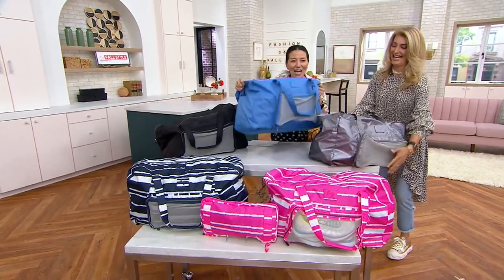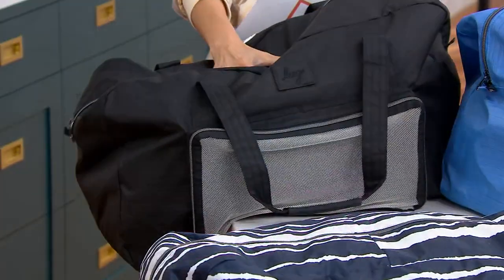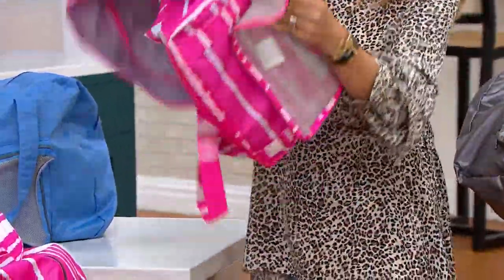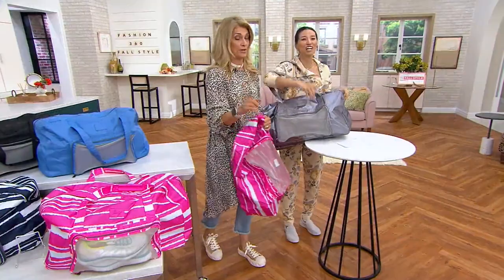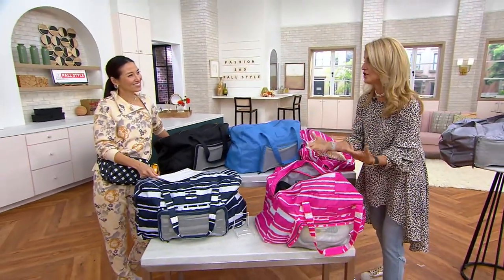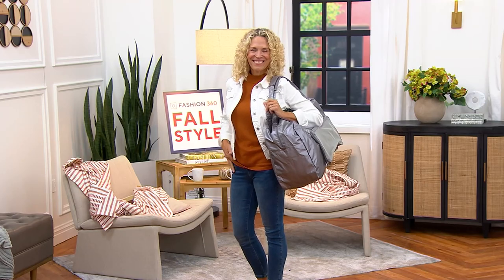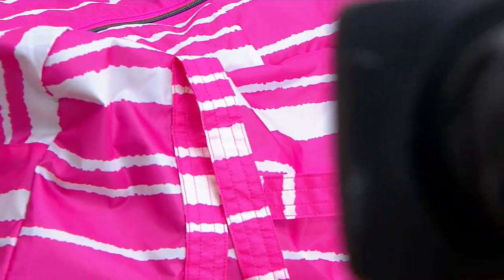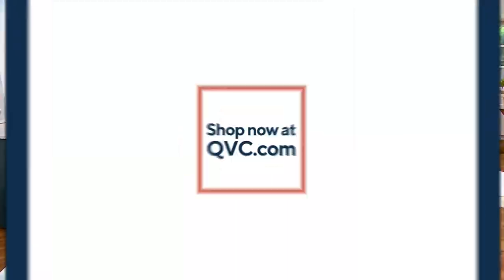Lug Packable Duffel - Bossa Nova on QVC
Lug Packable Duffel - Bossa Nova

A travel must-have, this large duffel bag is great for overnight trips, weekend getaways, or longer excursions. The mesh pocket allows for easy access to essentials (and it's a great place to store wet items). Fold it into a pouch when not in use. From Lug.